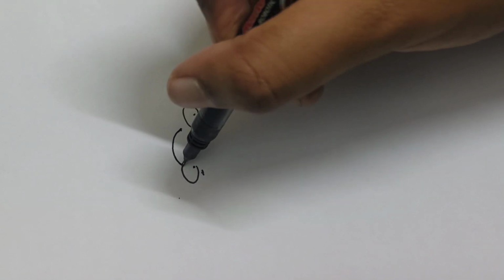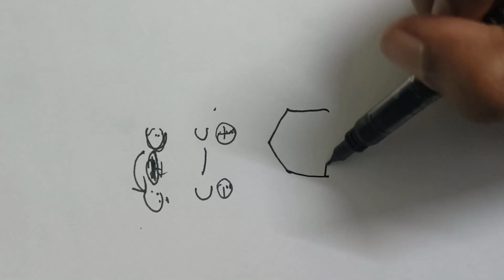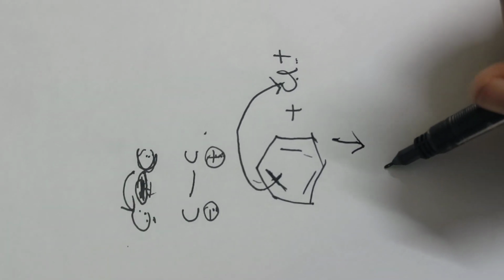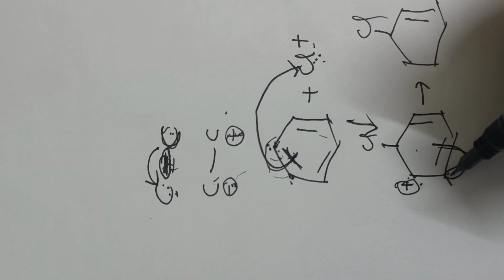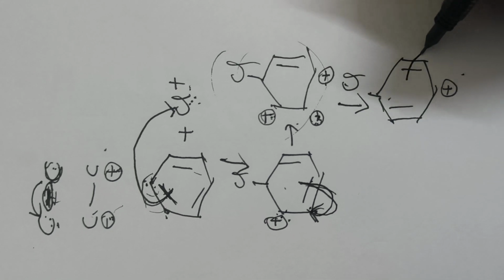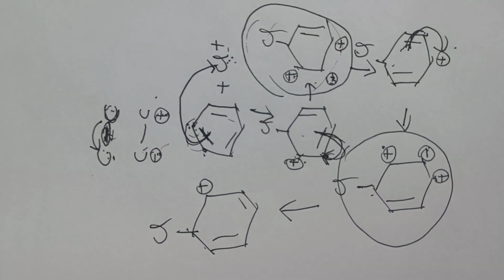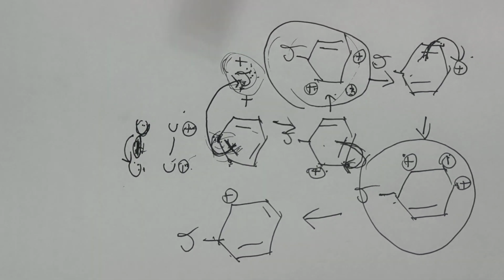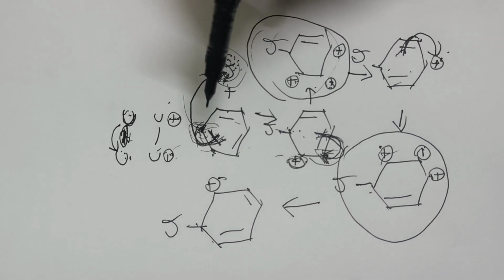Electrophilic addition of Cl+ on benzene